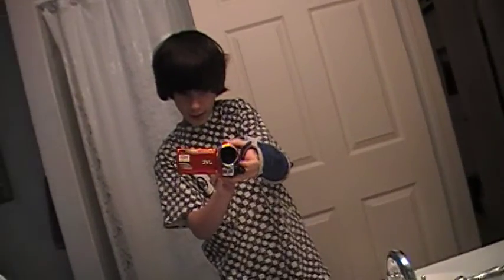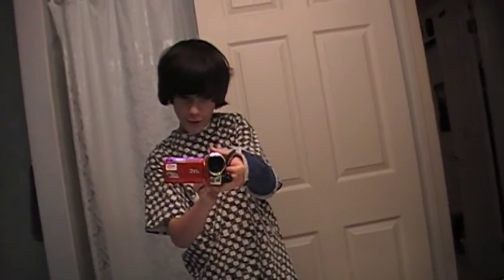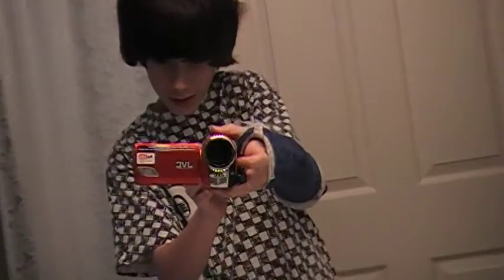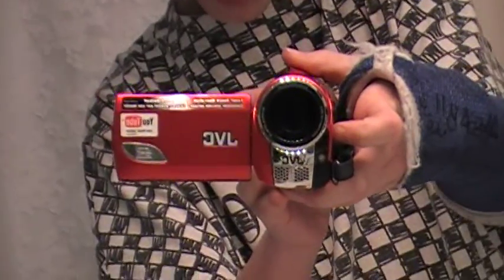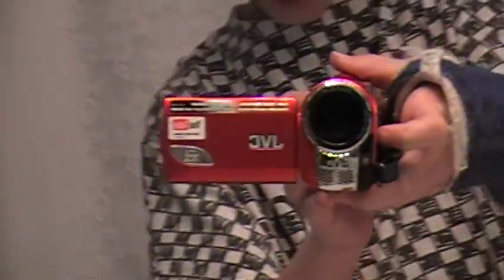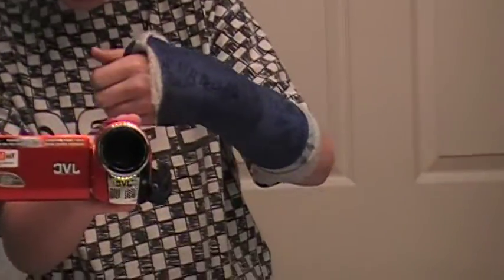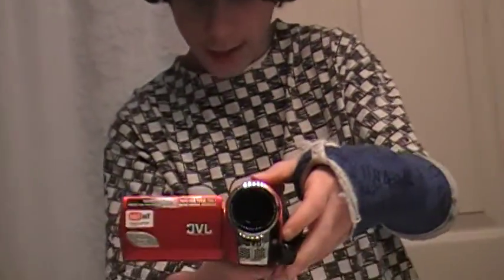NEW CAMERA!+ BROKEN WRIST! =/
jvc everio gz-ms100 and soon im going the poteka 43x fisheye lens, oh and i broke me wrist =/